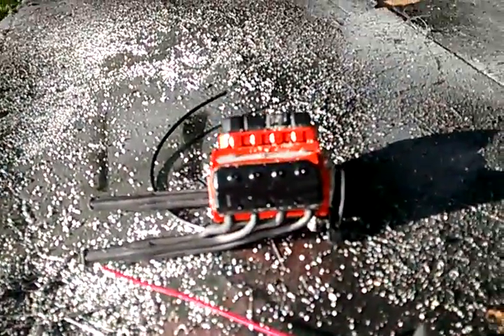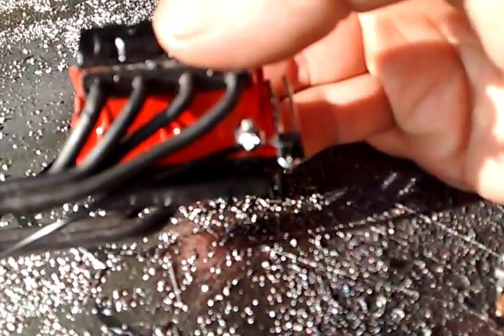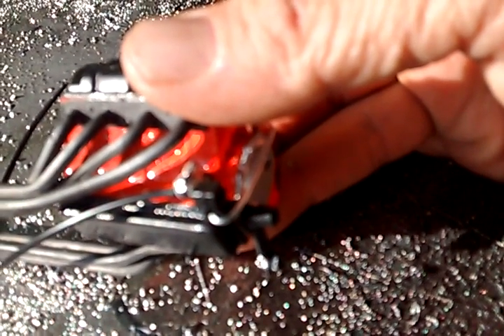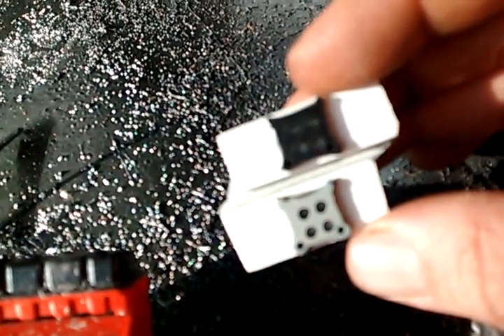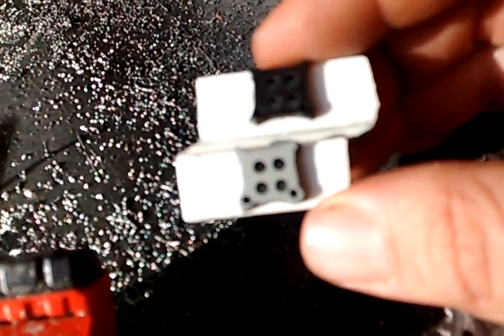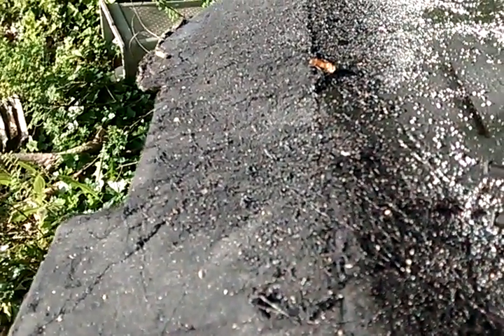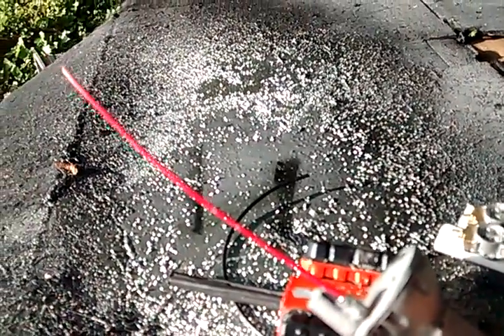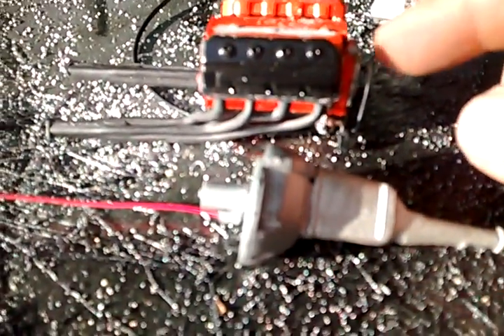A Lil update on a 1:16 build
Did some work on my hemi I started the fuel lines just my building a.d.d. kicking in lol